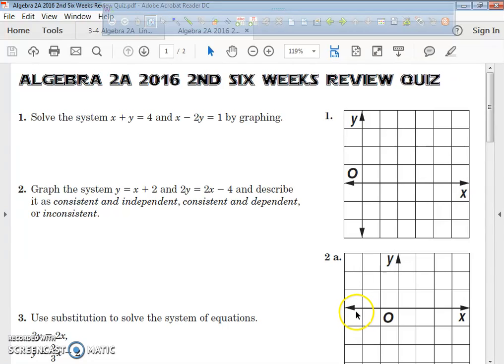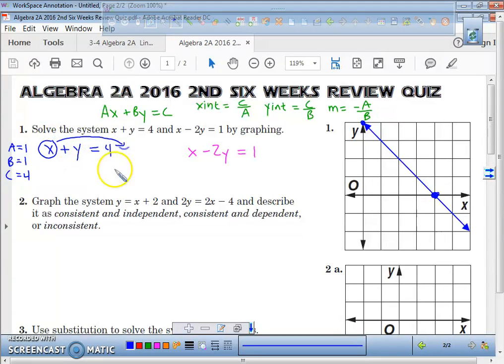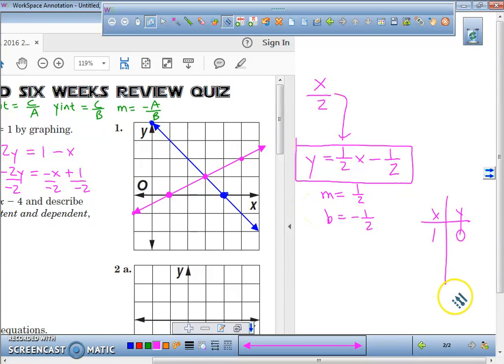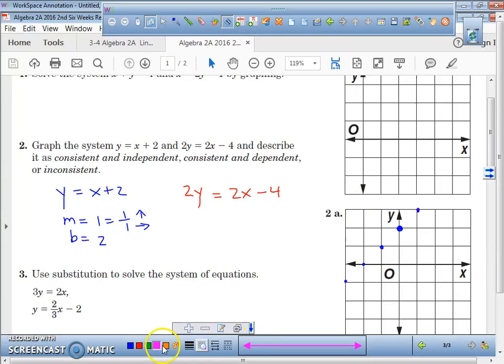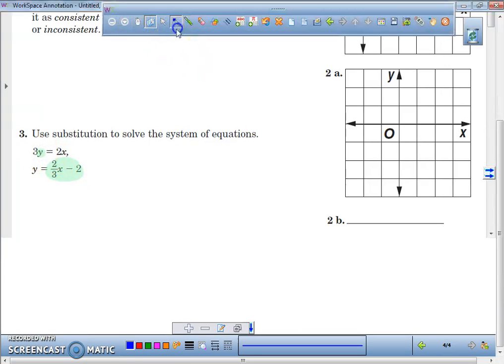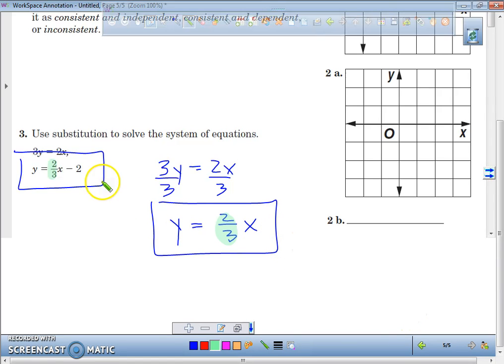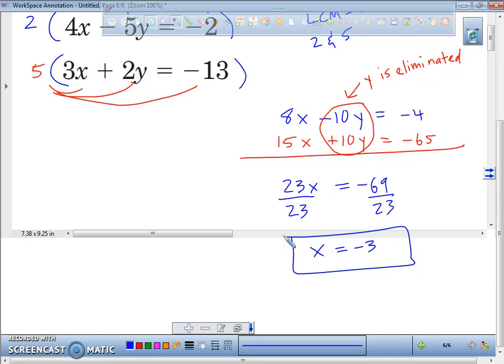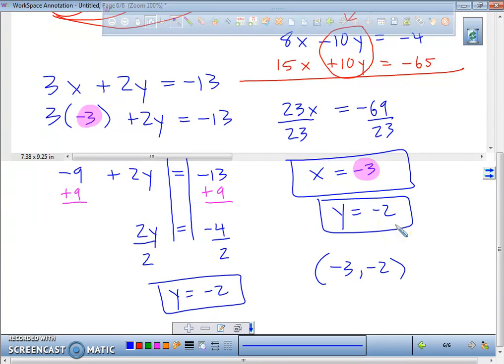Algebra 2A 2nd Six Weeks Review Part A